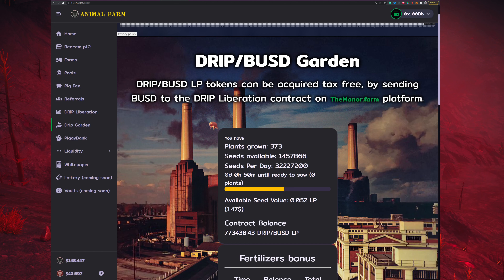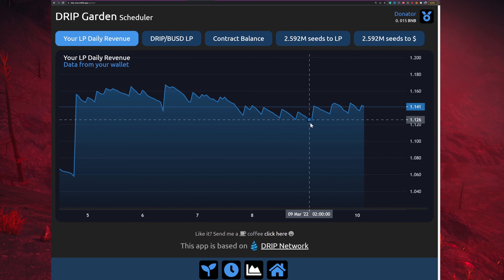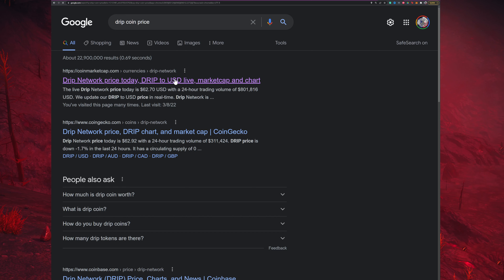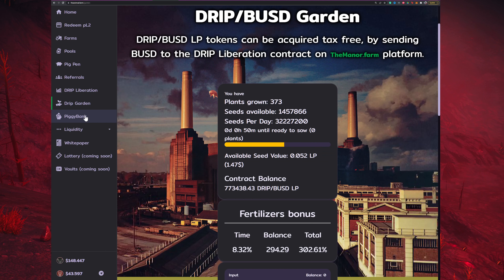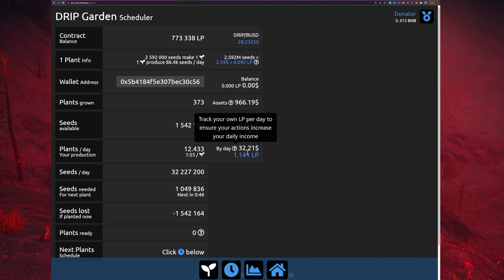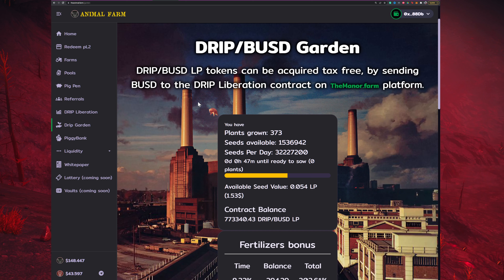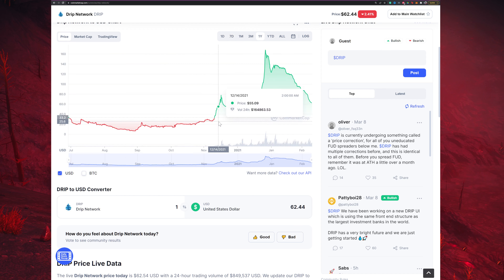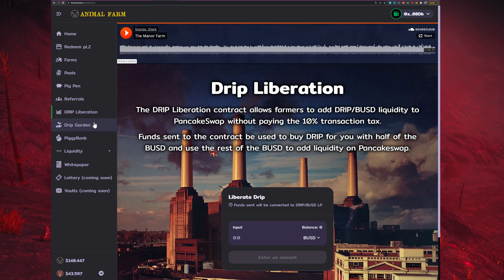DRIP Garden - Interesting Chart Today - Indicates Future Success? - What Do I Think?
Referral links and resources are below if you want to hop in and join me on this journey but obviously, any crypto can be high risk and this is NOT FINANCIAL ADVICE. You need to do your own research on all protocols, contracts, and programs. These programs do not depend on referrals but we all make more and have less tax or fees if we are in a team, so, why not?

My DRIP Garden Spreadsheet with Decay and Compounding Estimation (watch the linked video below first if you haven't used it yet):